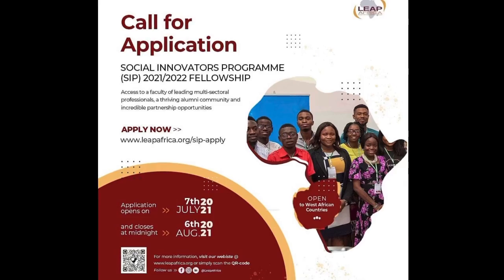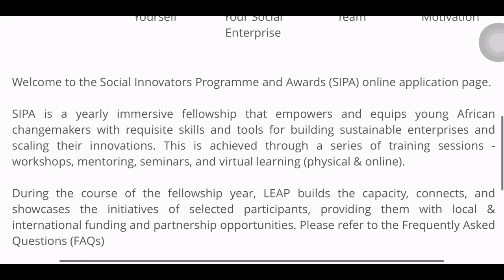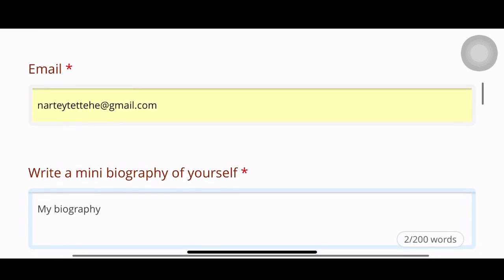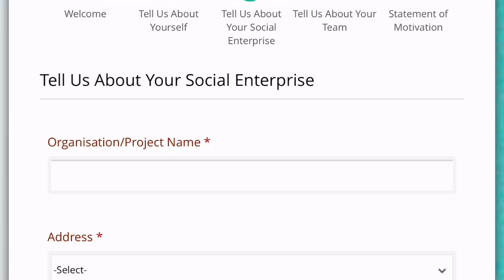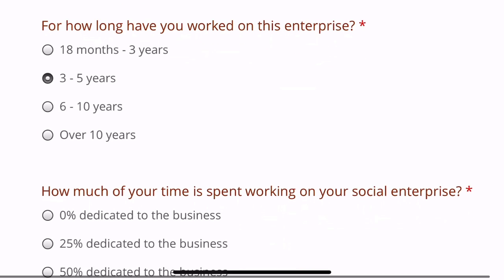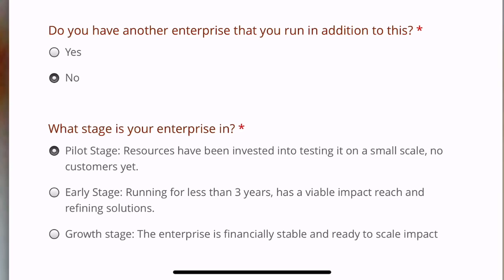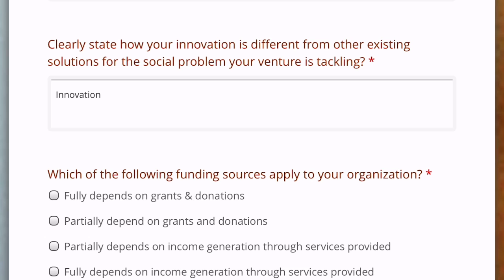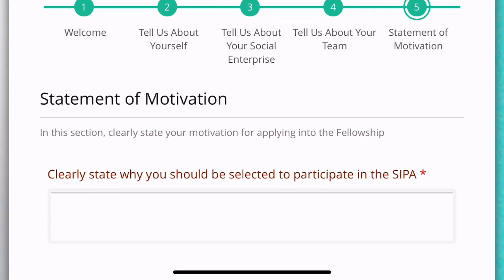HOW TO APPLY FOR THE SOCIAL INNOVATORS PROGRAMME 2021/2022 FELLOWSHIP : STEP BY STEP TUTORIAL 💰💸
The application is still ongoing!!!

Give your social enterprise the chance it deserves.

Apply for the 2021/2022 Social Innovators Programme (SIP) Fellowship to get funding opportunities from local and international partners.

This fellowship is opened to young social innovators in Nigeria 🇳🇬, The Gambia 🇬🇲, Sierra Leone 🇸🇱, Liberia 🇱🇷, or Ghana 🇬🇭 .